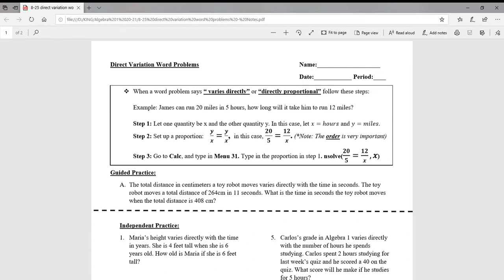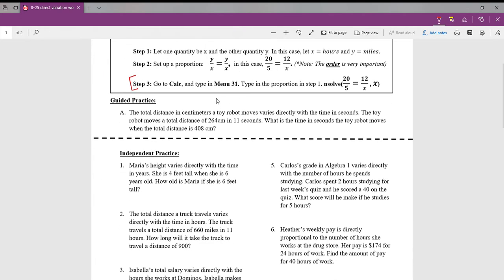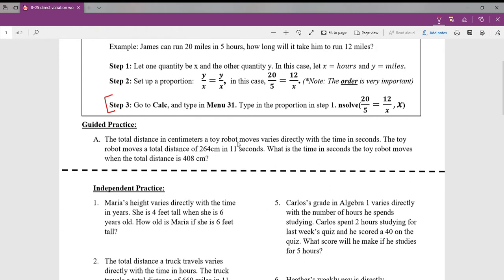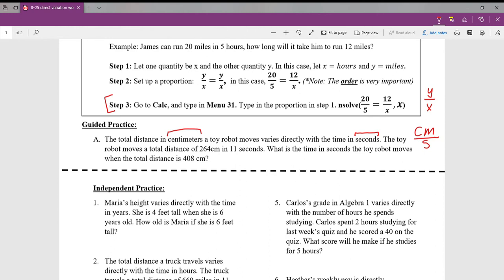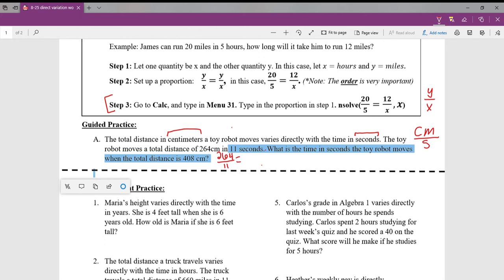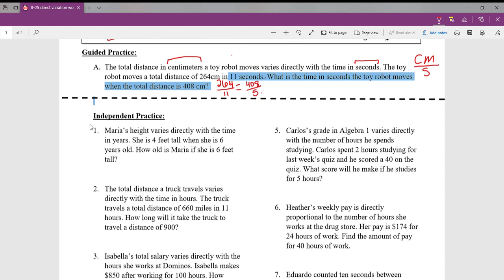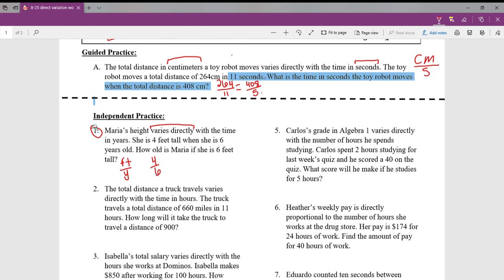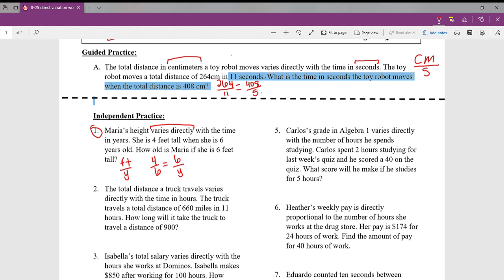Algebra 1 8-25-20 Direct Variation Word Problems